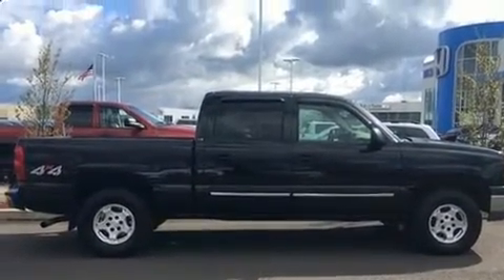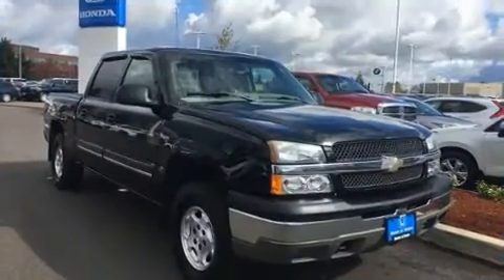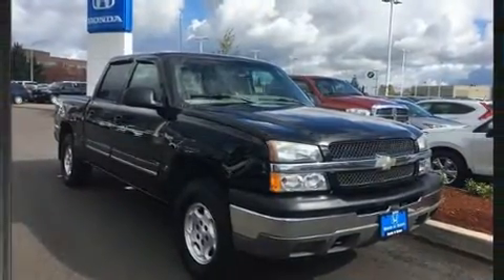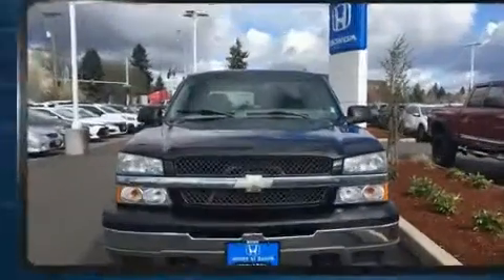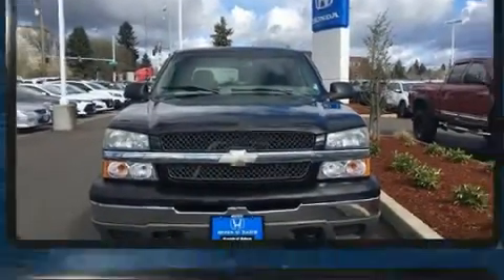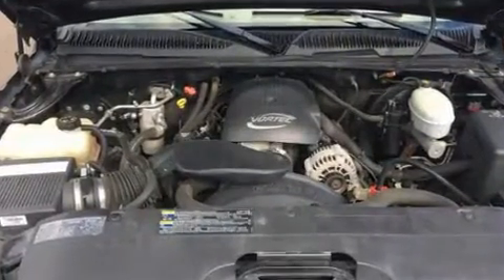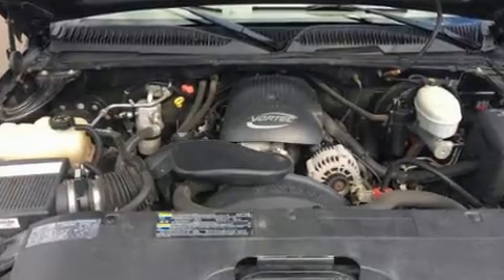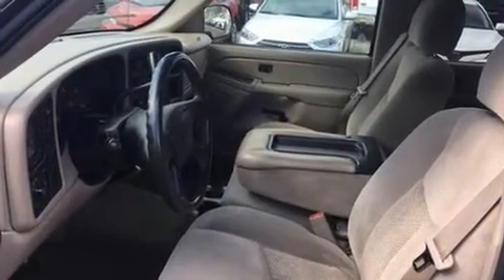2004 Chevrolet Silverado 1500 in Salem, OR 97301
1101 Van Ness Ave NE

The 2004 Chevrolet Silverado 1500. It features four-wheel drive capabilities, a durable automatic transmission, and a powerful 8 cylinder engine. All of the premium features expected of a Chevrolet are offered, including: a tachometer, an automatic dimming rear-view mirror, front dual-zone air conditioning, tilt steering wheel, remote keyless entry, a trailer hitch, and power windows. Premium sound drives 6 speakers, providing you and your passengers a sensational audio experience. Chevrolet ensures the safety and security of its passengers with equipment such as: dual front impact airbags, a panic alarm, and 4 wheel disc brakes with ABS. It also arrives with a Carfax history report, providing you peace of mind with detailed information. Our experienced sales staff is eager to share its knowledge and enthusiasm with you. We'd be happy to answer any questions that you may have. Stop by our dealership or give us a call for more information.